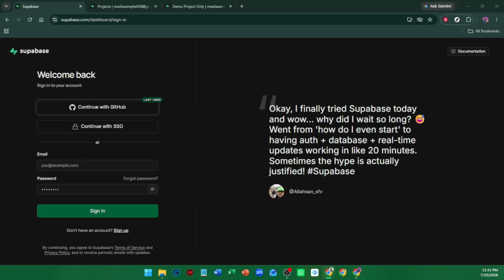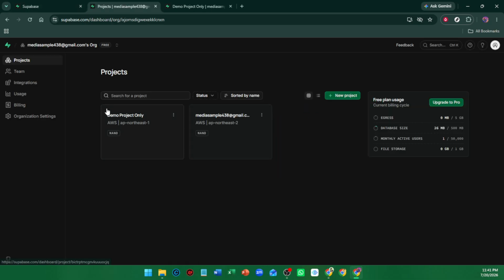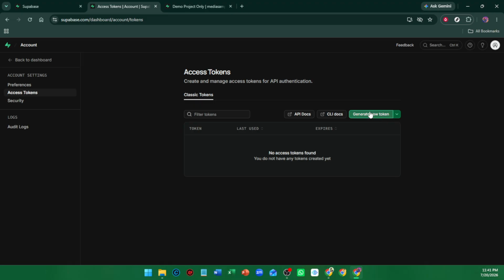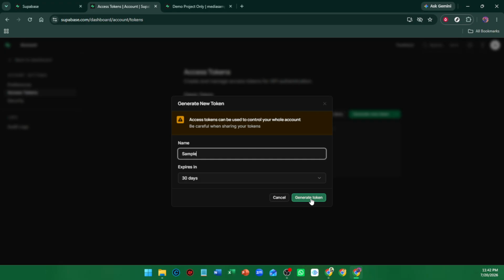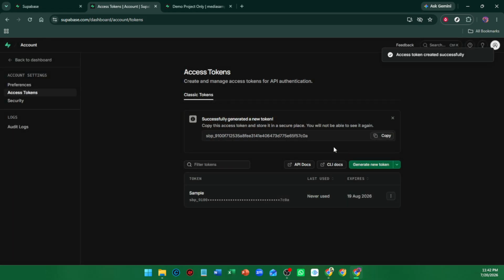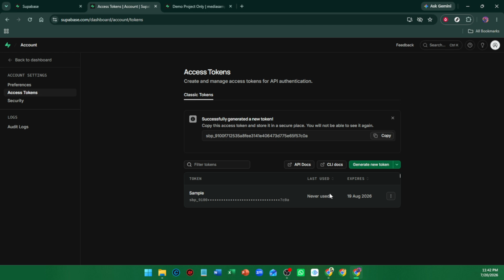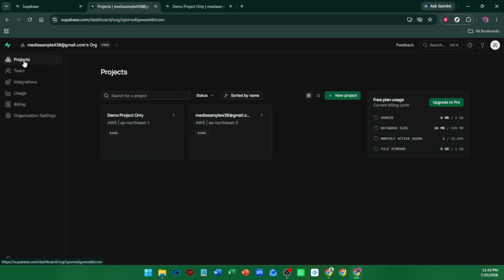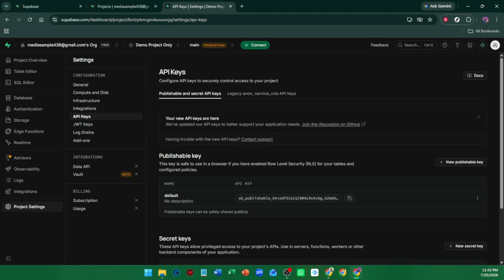How to Use the Supabase Management API [2026 Guide]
In today's video we cover: use Supabase Management API, Supabase Management API tutorial 2026, how to use Supabase Management API step by step, Supabase API authentication guide, create Supabase access token, manage Supabase projects with API, Supabase organizations API tutorial, automate Supabase project management, Supabase REST API guide, Supabase developer API tutorial, manage databases with Supabase API, retrieve project settings Supabase, automate Supabase workflows, Supabase API requests with JavaScript, Supabase API requests with Python, secure Supabase access tokens, backend development tutorial, Supabase developer tools, Supabase beginner guide, Supabase tips and tricks, Supabase full guide 2026, API integration tutorial, database automation guide, web development training video, Supabase administration tutorial